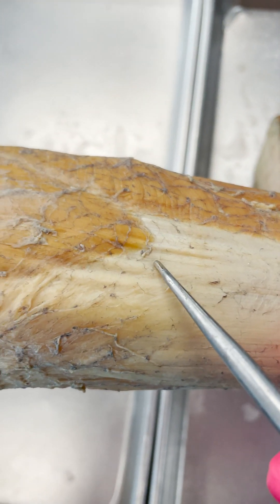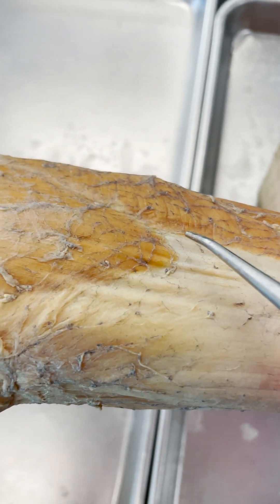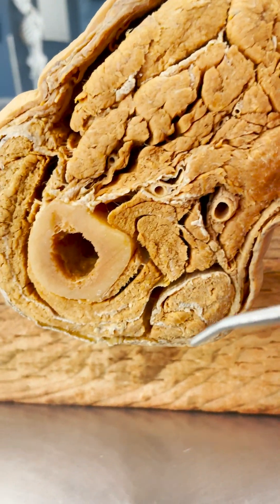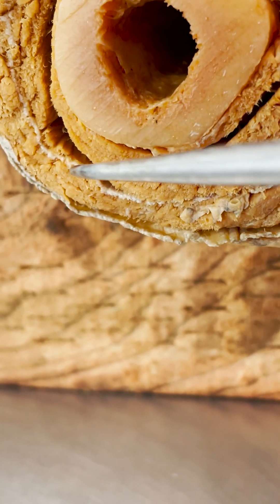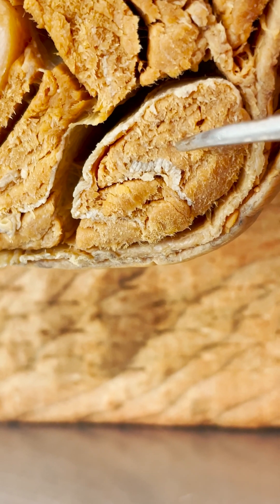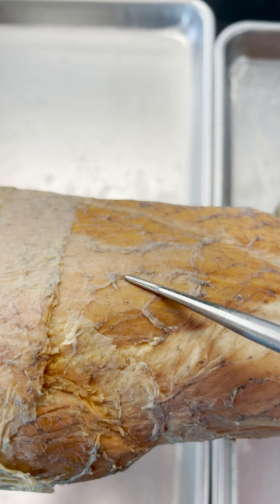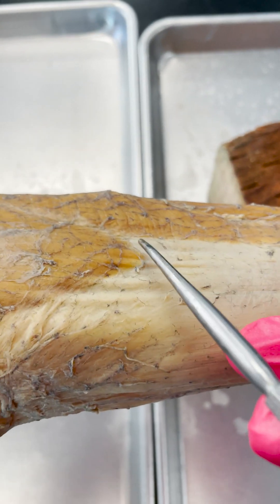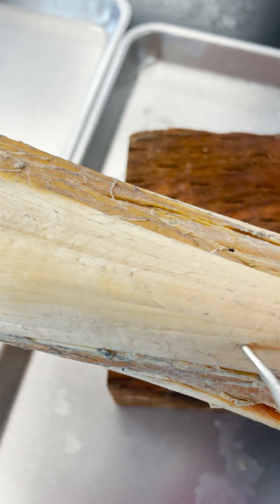Did You know This About Tendons & Muscles